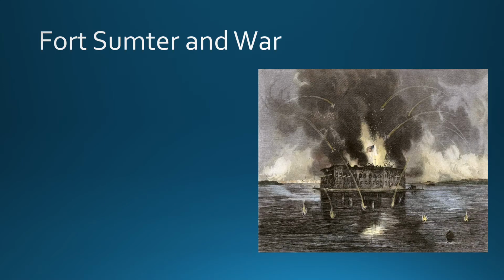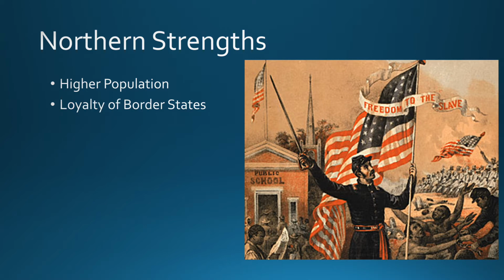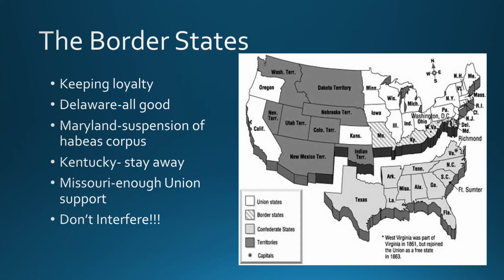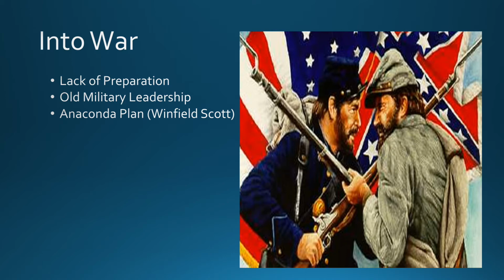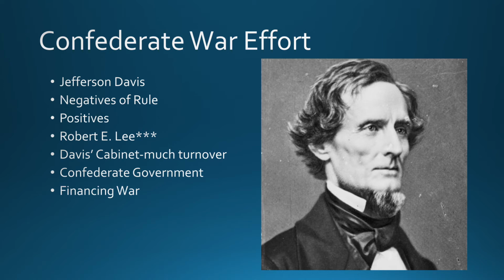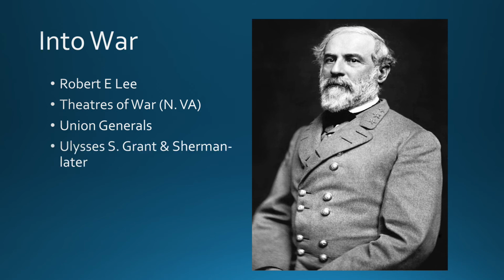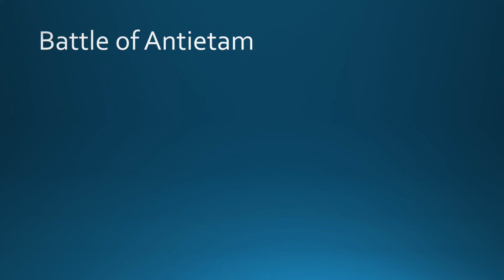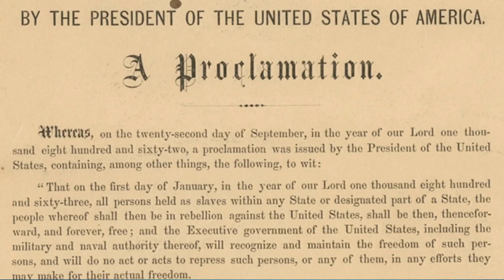Early Fighting of the US Civil War: 1861-1862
This lecture features the move from tension to actual fighting in the US Civil War following Fort Sumter and discusses the earliest battles of the US Civil War including First and Second Bull Run and Antietam. Attention is also placed on the advantages and disadvantages of the Union and Confederacy at the start of war time and the governments of the Union and Confederacy during wartime.